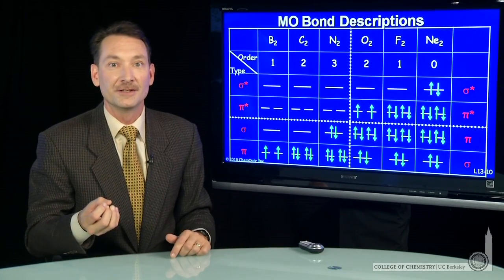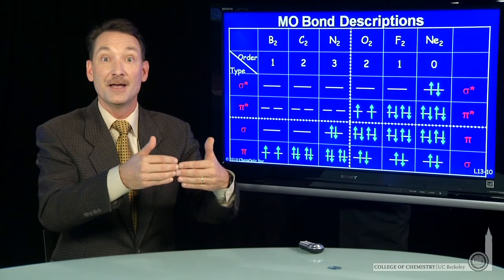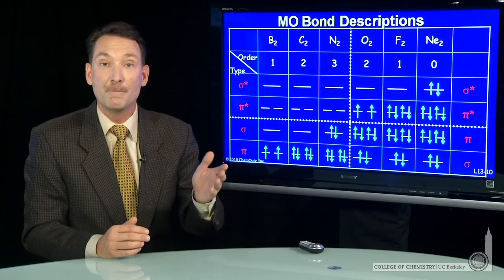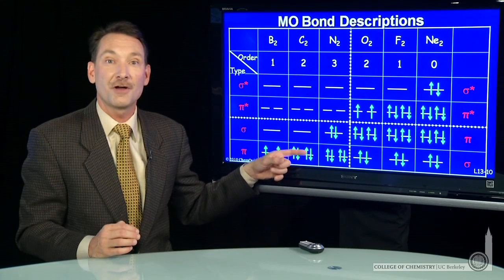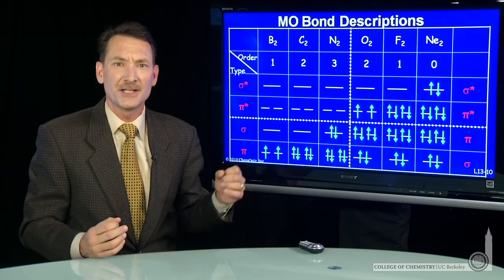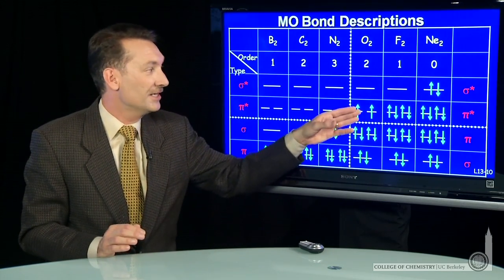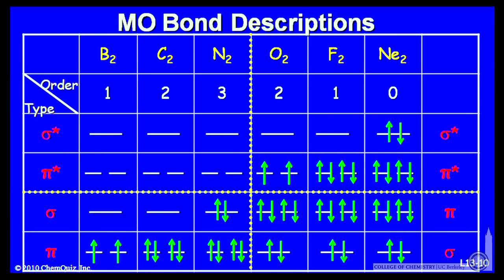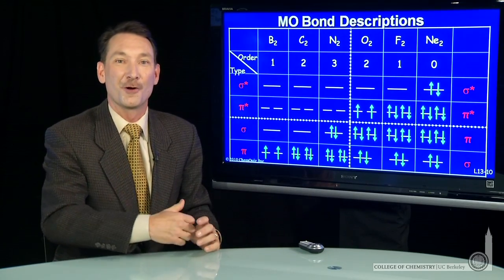MO Bond Descriptions